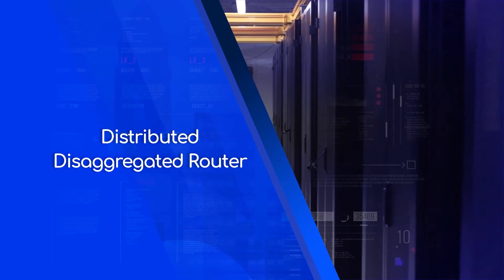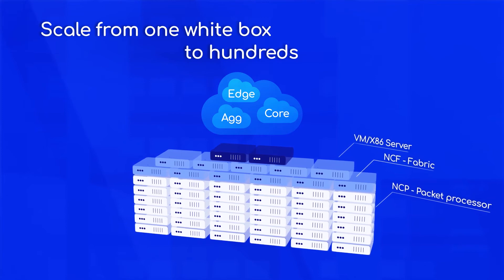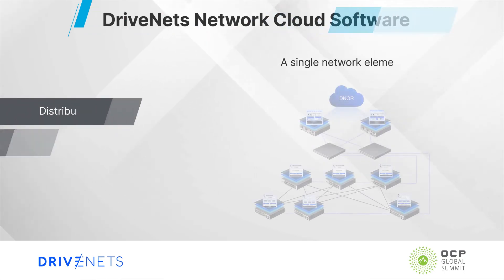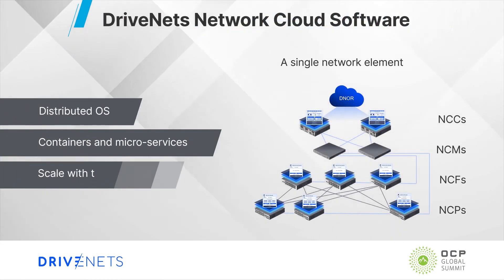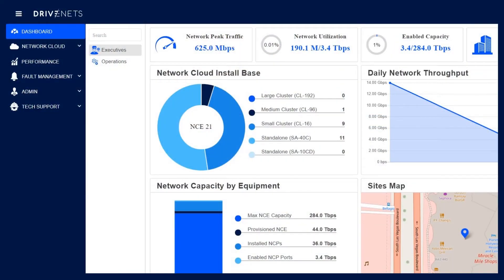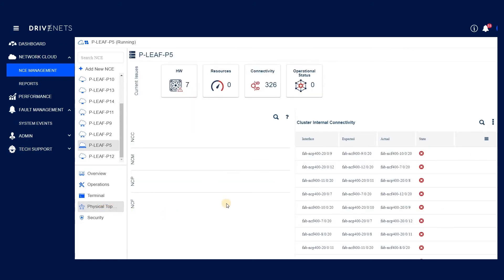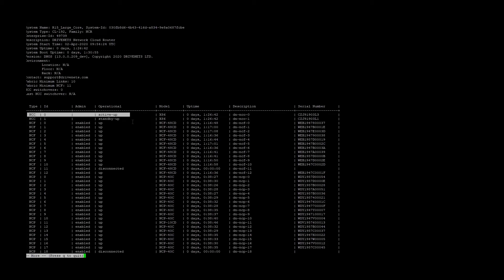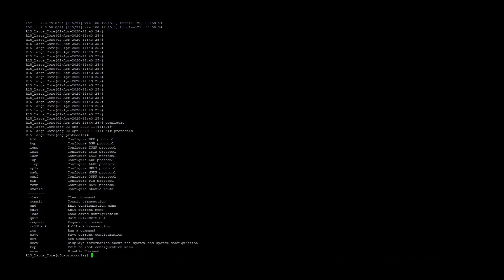DriveNets Network Cloud solution as featured in the OCP Summit 2020 DDC Demo with Credo and UfiSpace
DriveNets helps Communications Service Providers (CSPs) take advantage of the greatest demand surge in Telco history, substantially growing their profitability by changing their technological and economic models.

DriveNets' solution — Network Cloud changes the traditional networking architecture that has been in place for twenty years by adapting the architectural model of hyperscalers to Telco-grade networking.

Network Cloud is a cloud-native software that runs over standard white boxes, radically simplifying the network's operational model, offering Telco-scale performance at a much lower cost.